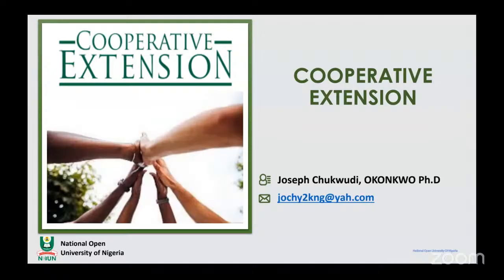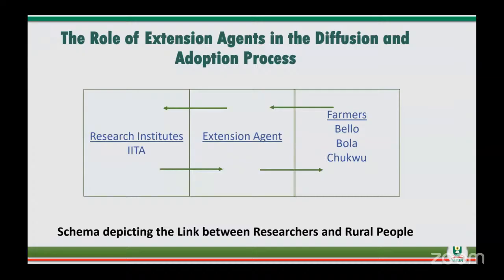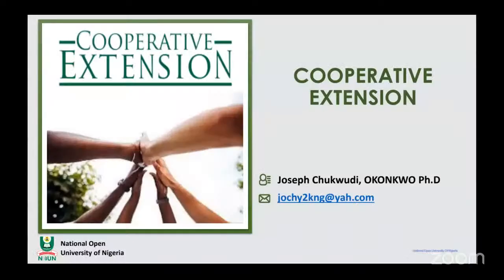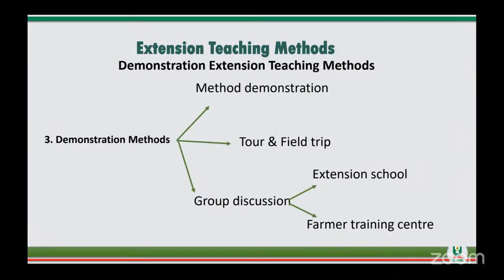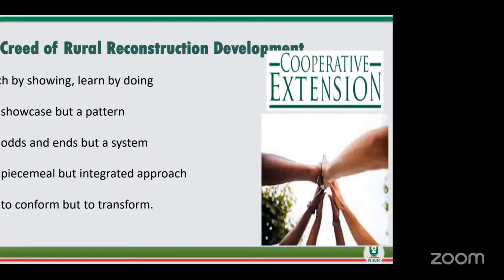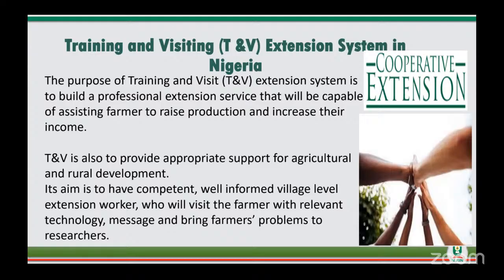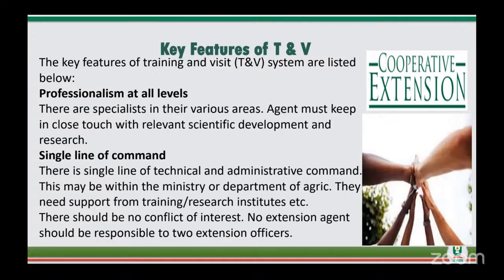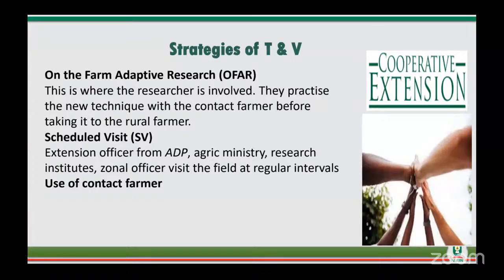Cooperatives Extension (CRD430_251) LIve session